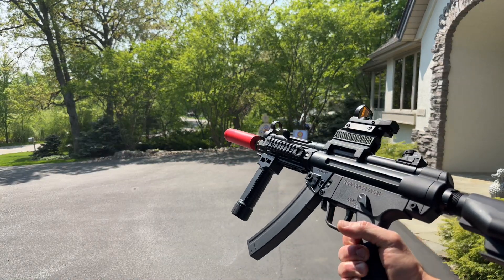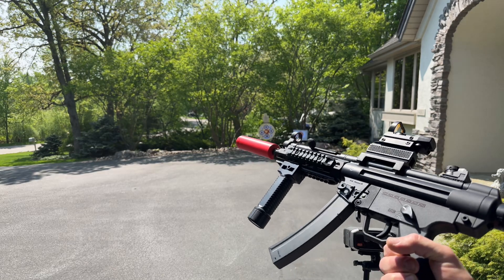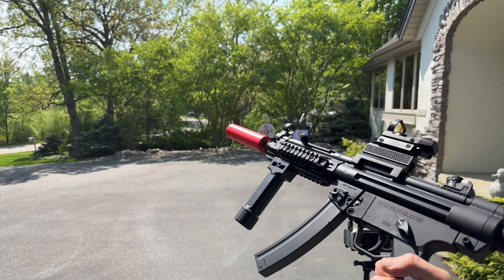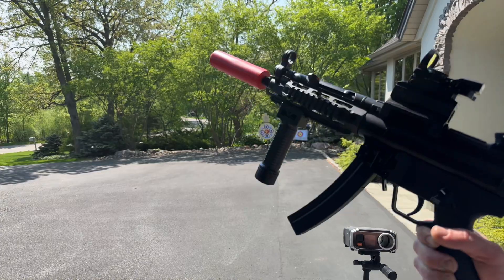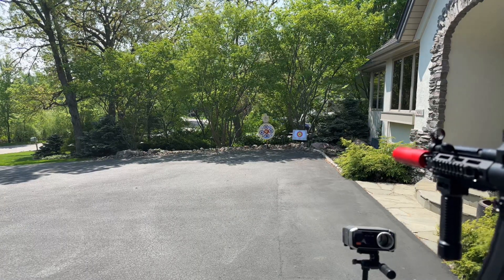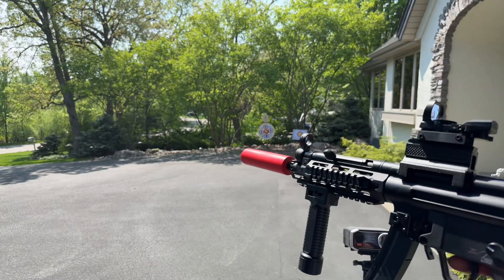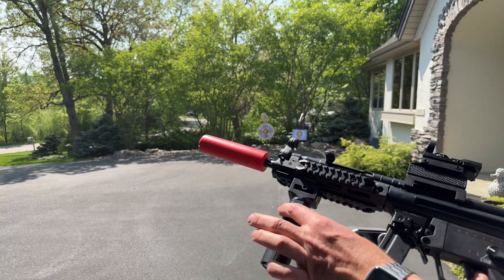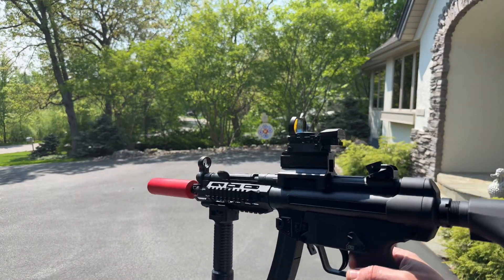Demo: High Power (TOY!) Gel Ball Blaster - LDT Warinterest MP5 - AKGELBLASTER - Metal - Heavy Duty